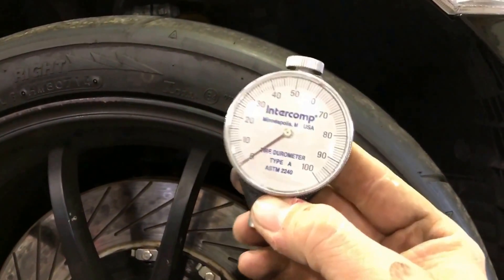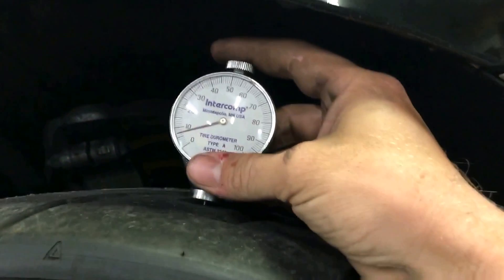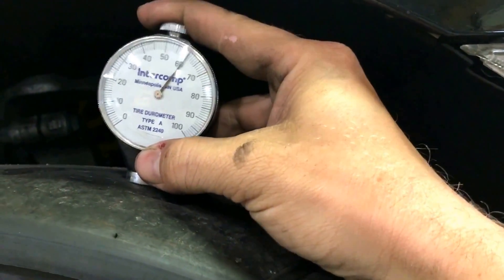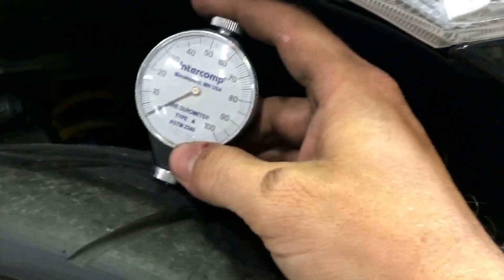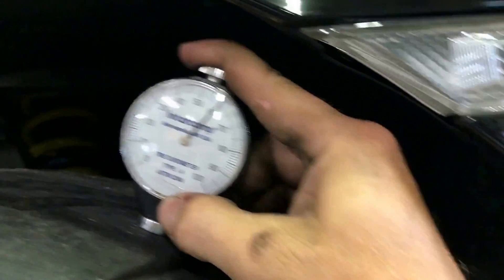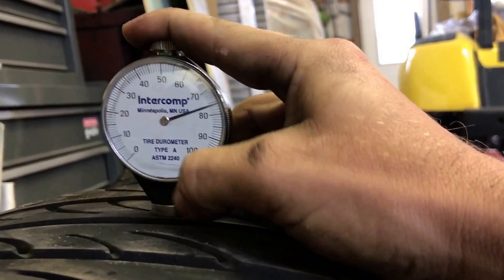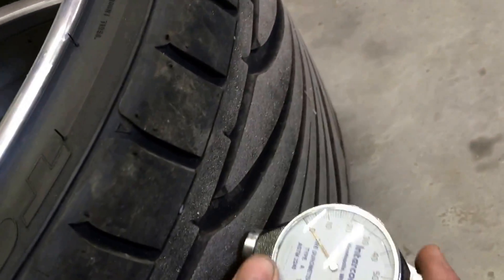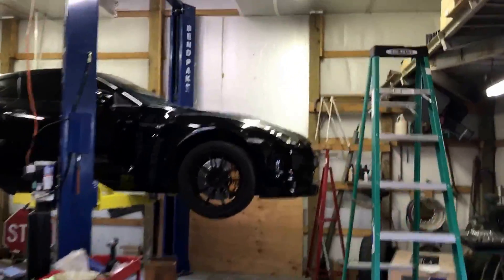How to use a tire durometer .